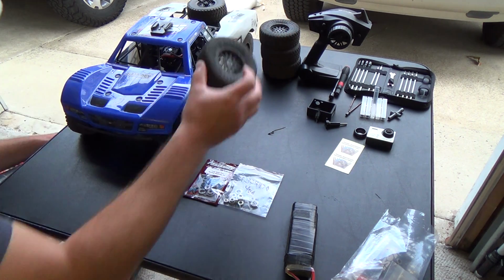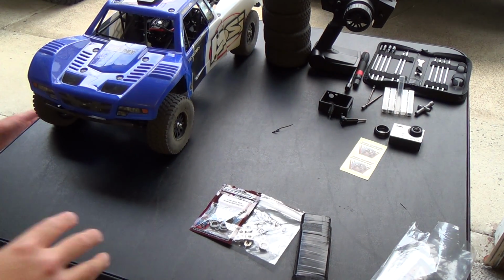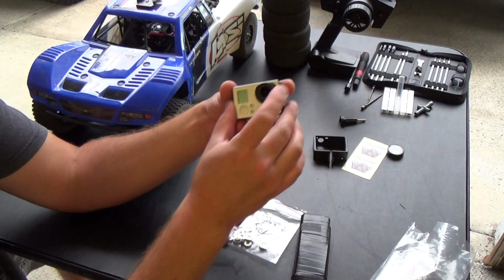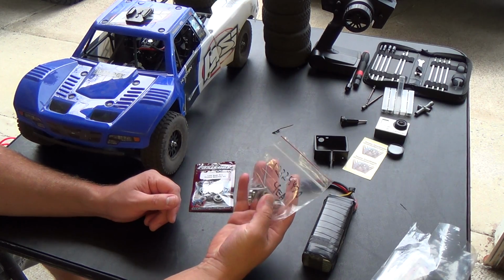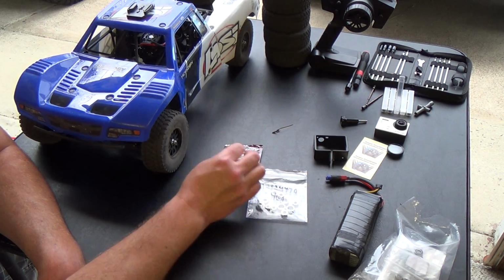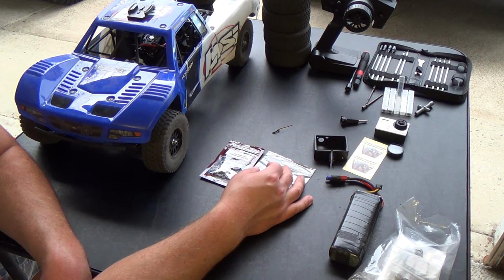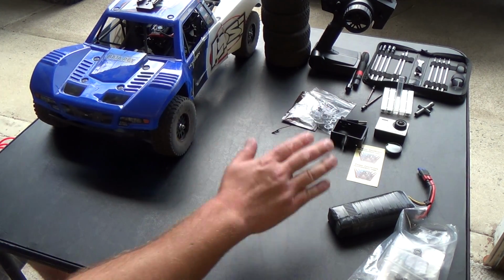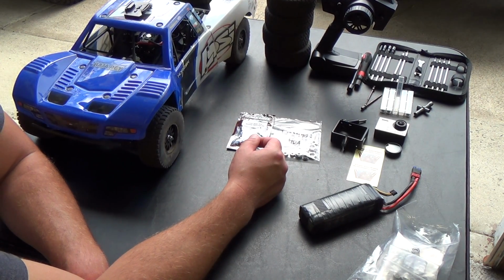Losi Baja Rey Fast Eddy Update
The bearings are kind of worth it. I would definitely get the kit if a lot of my bearings were going bad. Also, where I attached my GoPro mount in the cab.